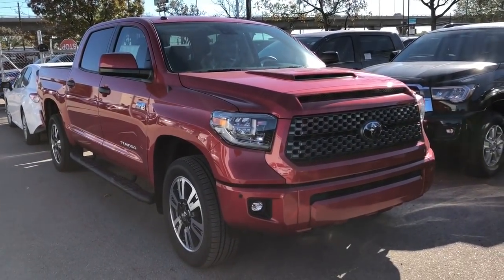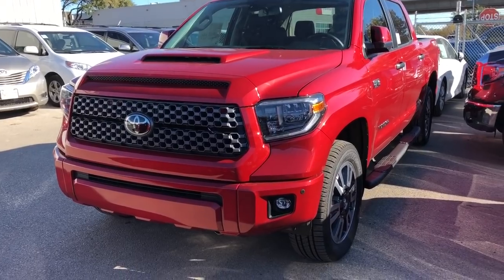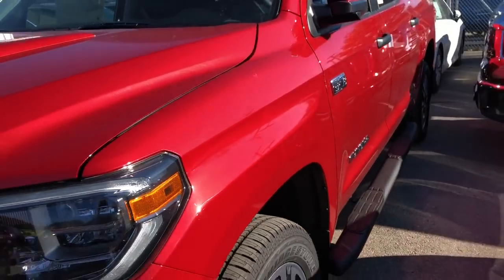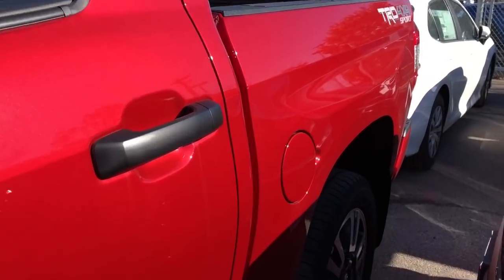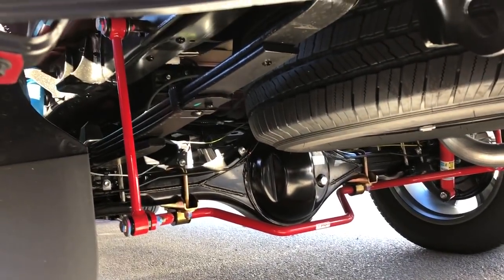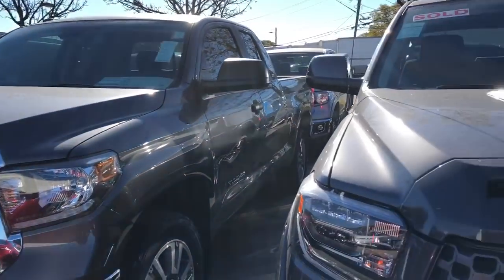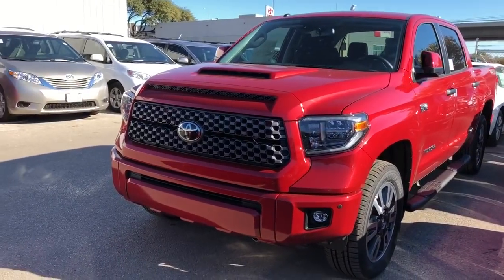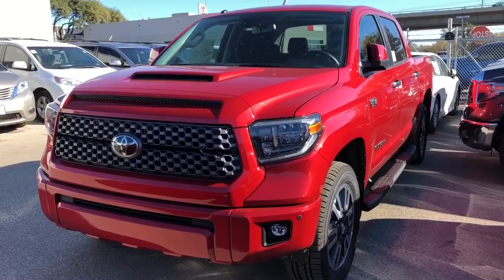2018 Toyota Tundra TRD Sport / Barcelona Red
2018 Toyota Tundra TRD Sport in Barcelona Red, what are your thoughts on the gorgeous truck and what color would you get your TRD Sport in?

Check previous 2018 Toyota Tundra TRD Sport for a little bit more info on this new line up for the Tundra’s